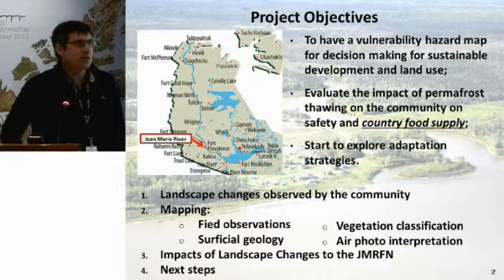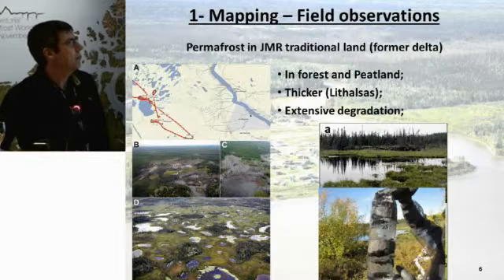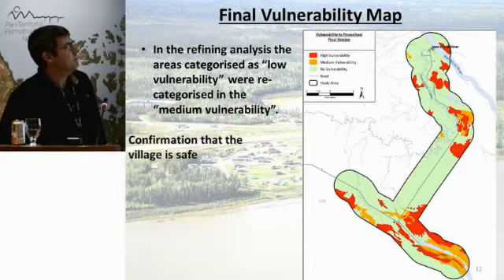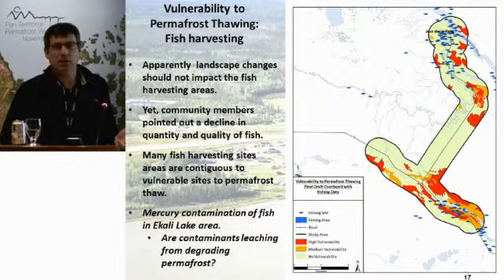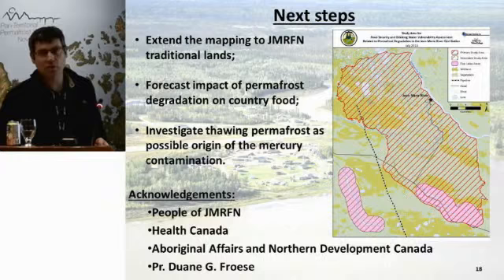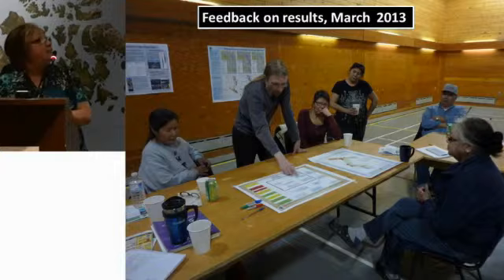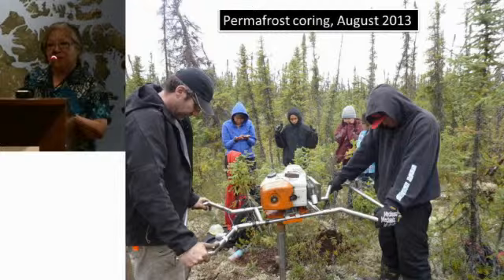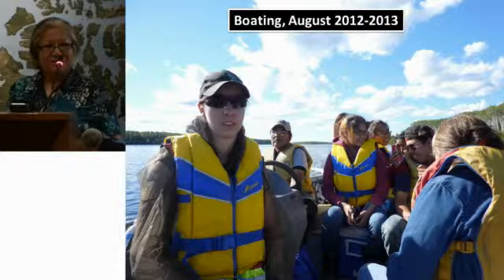18 - Permafrost vulnerability assessment in Jean Marie River - Fabrice Calmels & Margaret Ireland